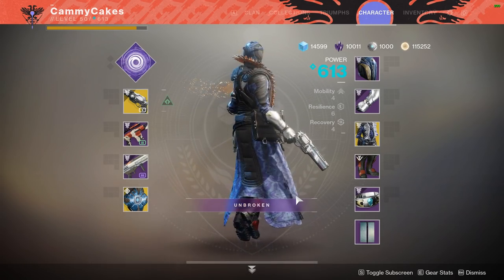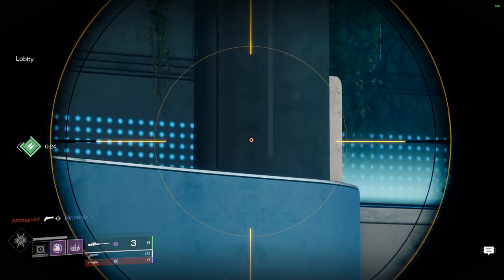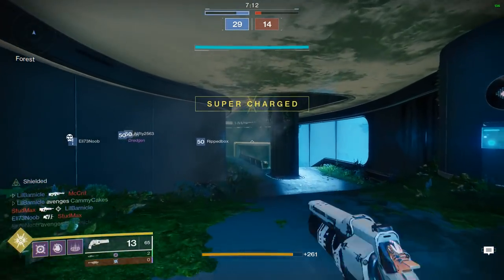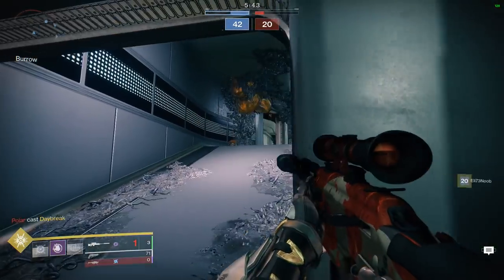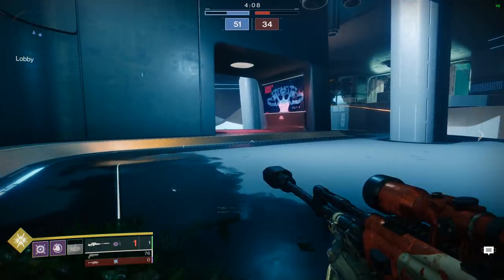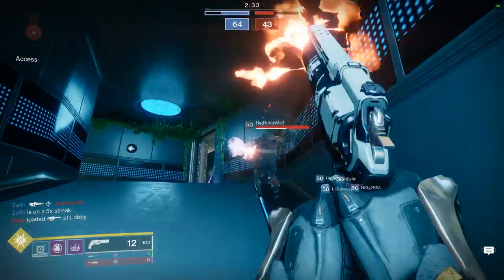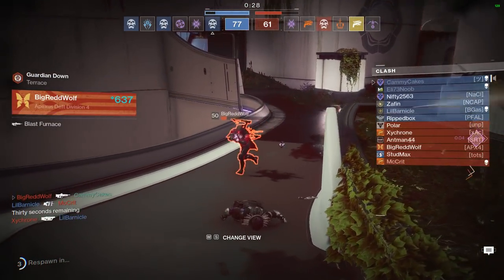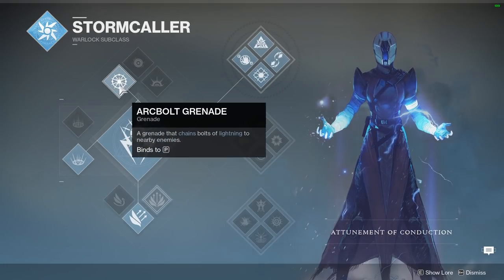Bloom goes the dynamite | PvP Live Commentary [17] | D2 Black Armory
buff top tree.